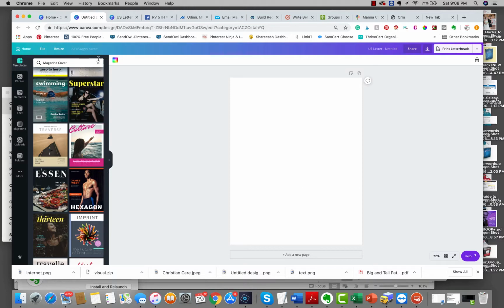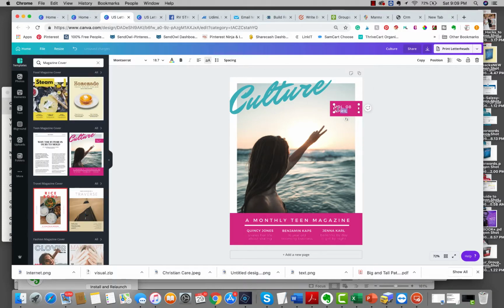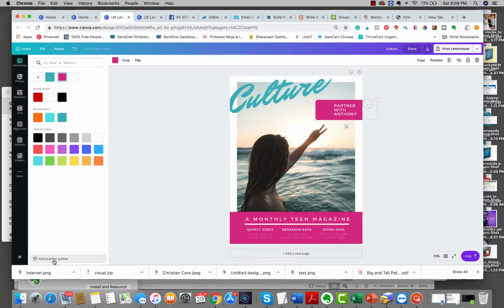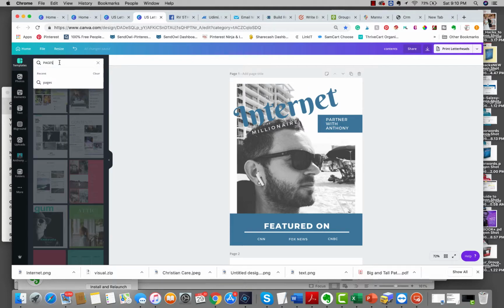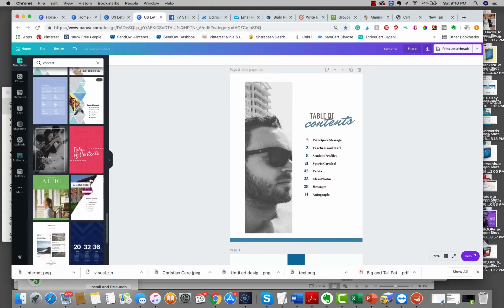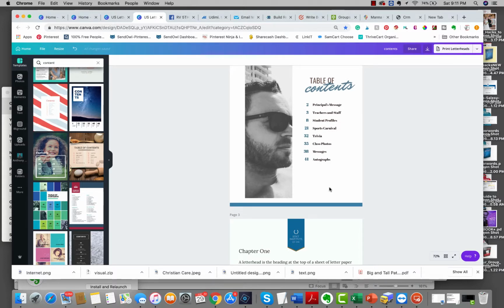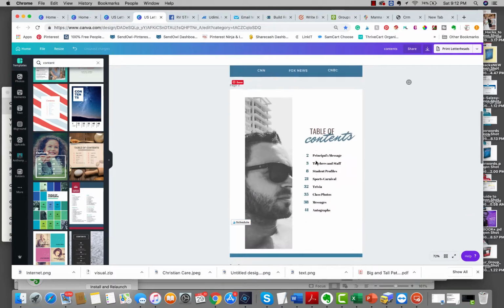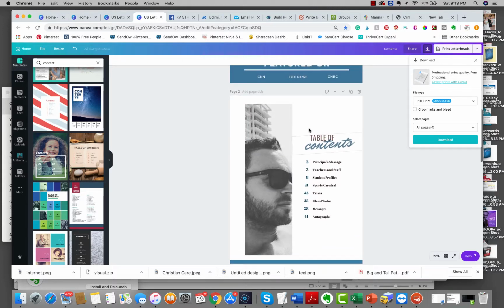Create An eBook Fast Using Canva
Learn How to Create an eBook Using Canva. I made mine for the PWA Program